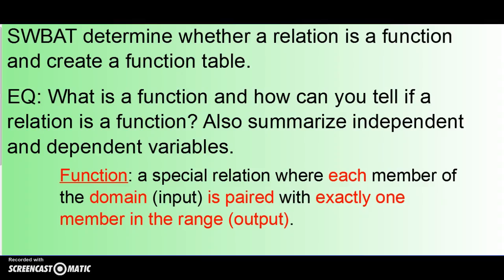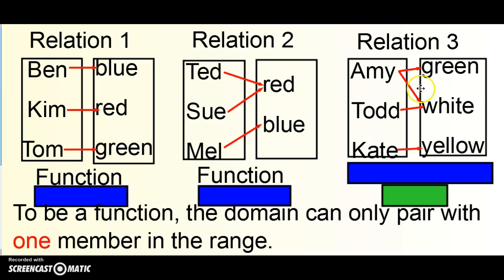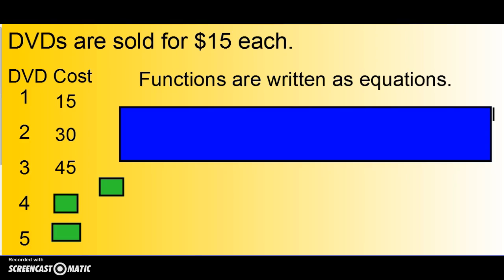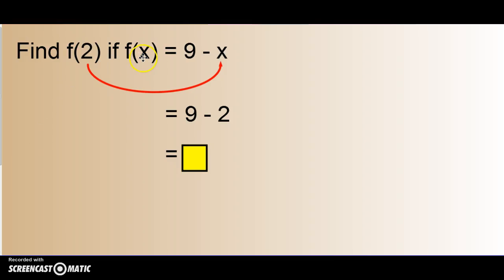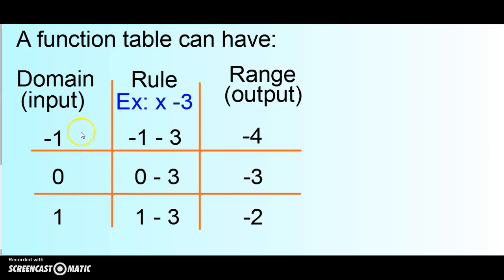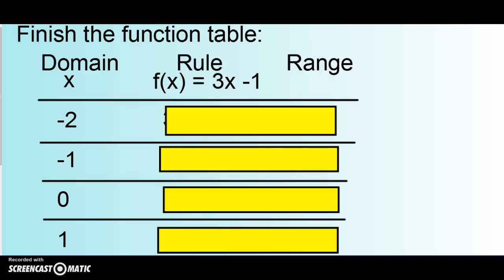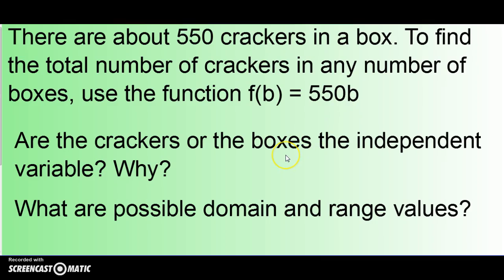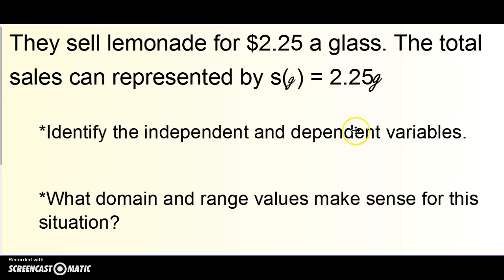Domain and Range; Independent and dependent